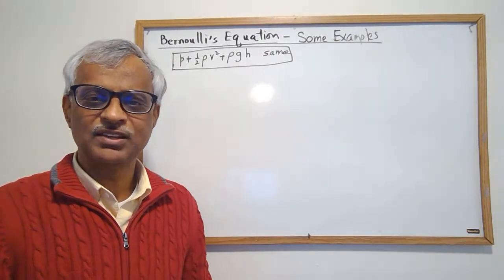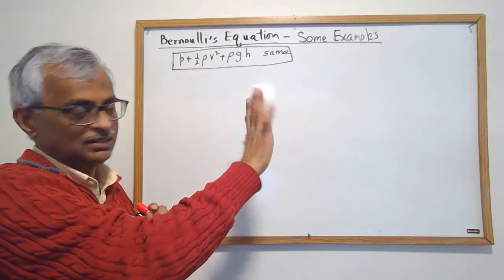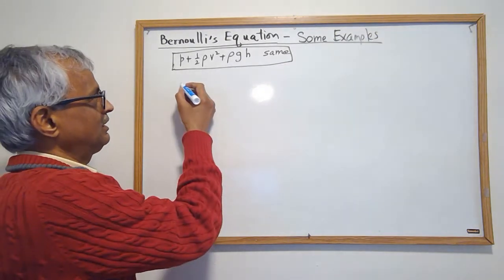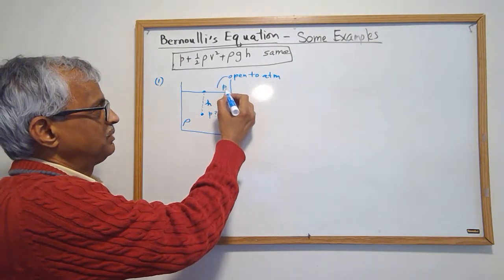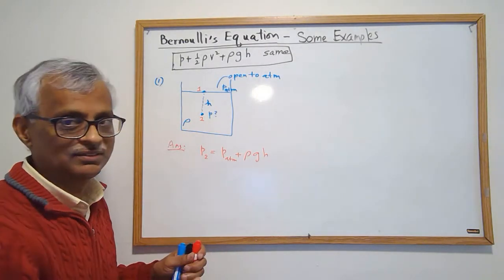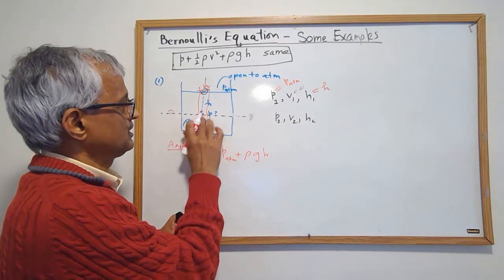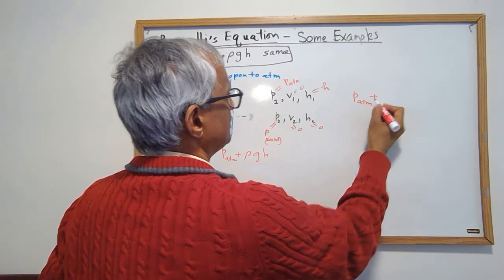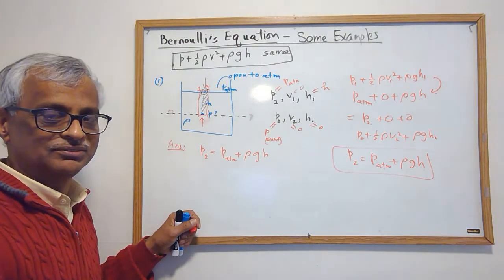Bernoulli's Equation Application to Static Fluid Pressure in a tank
Static fluid pressure is explained by applying Bernoulli's equation to static fluid